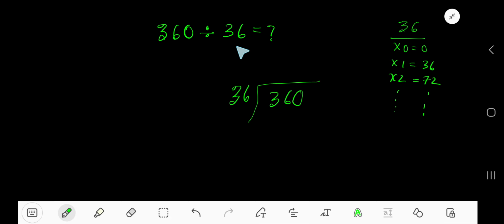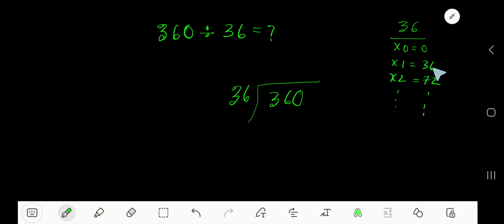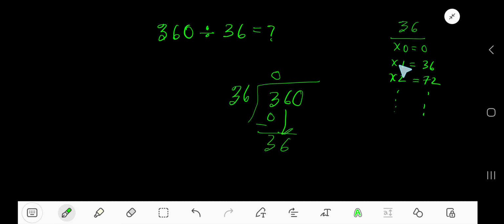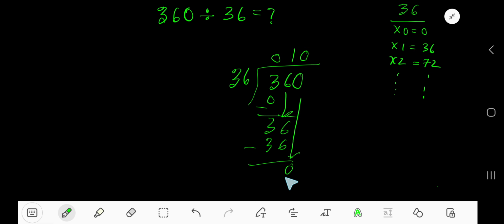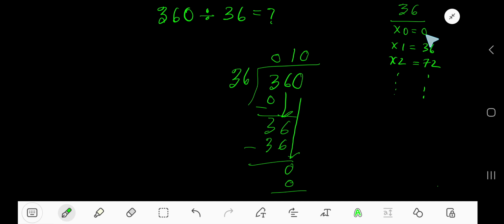360 Divided by 36||How do you divide 360 by 36 step by step?||Long Division